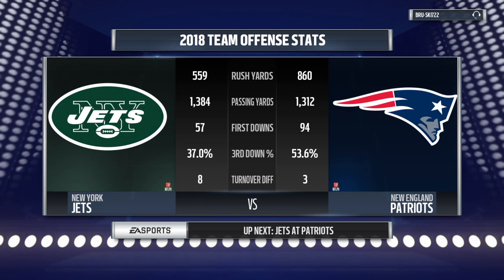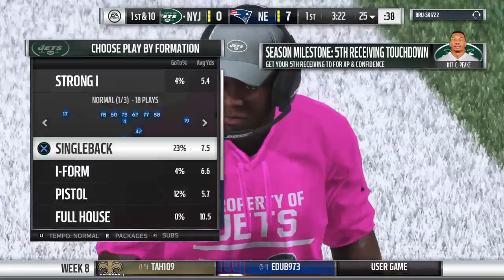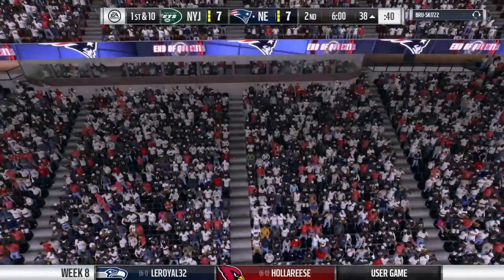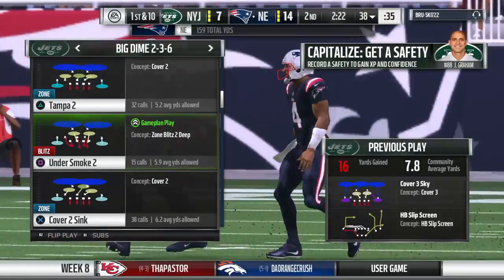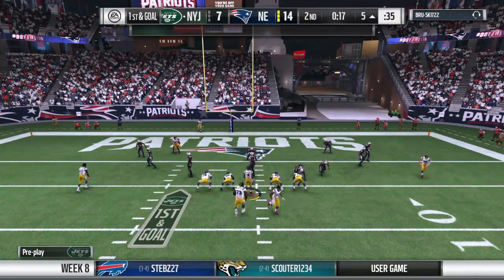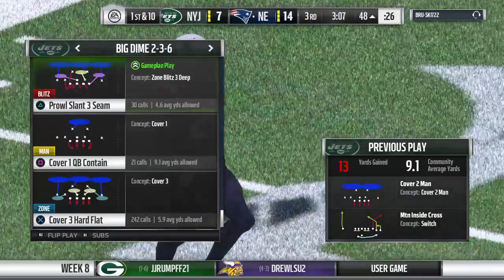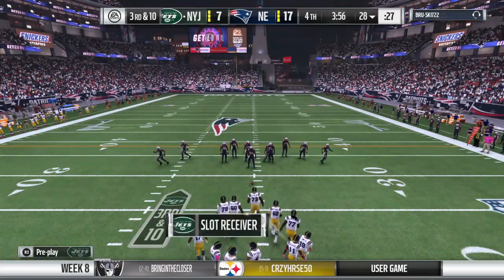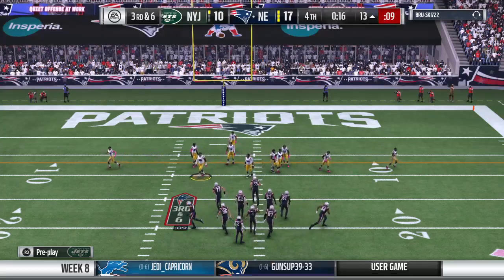NY Titans vs Pats